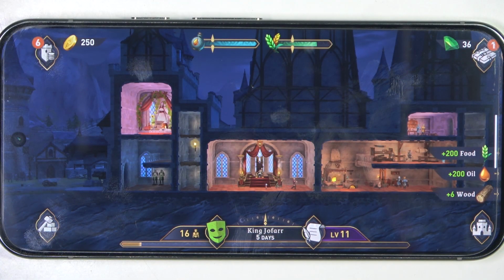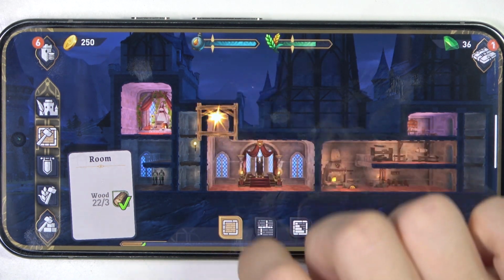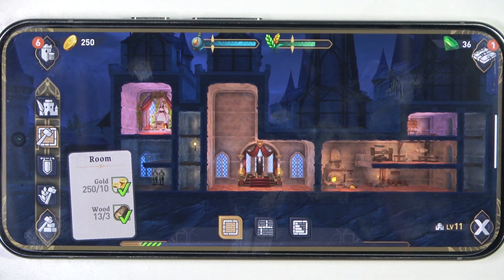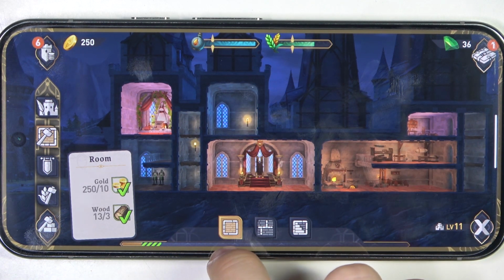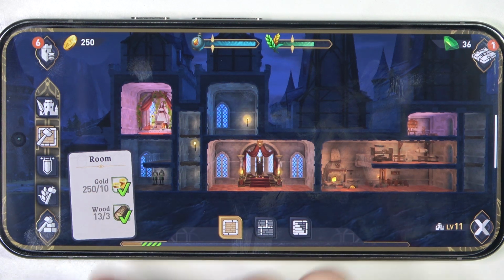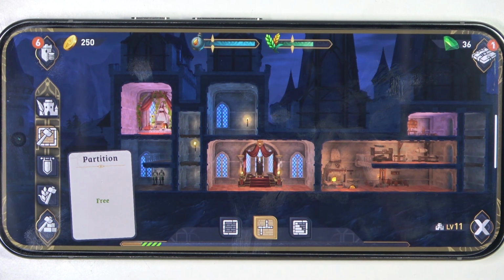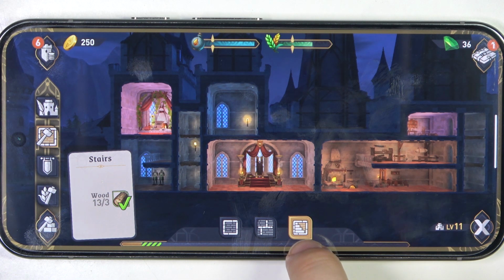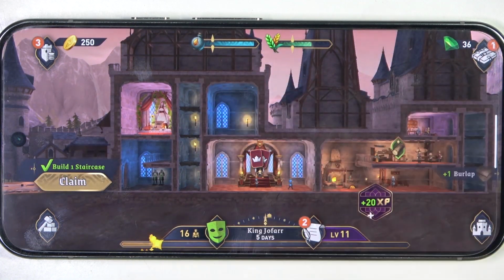The Elder Scrolls Castles: How to Build Rooms | Expand and Customize in The Elder Scrolls Castles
In this tutorial, we’ll show you how to build rooms in The Elder Scrolls Castles and expand your castle to suit your needs. Whether you’re looking to create new spaces for your heroes or customize your castle's layout, we’ll provide a clear, step-by-step guide on how to construct and manage rooms in your castle.

Wondering how to build rooms in The Elder Scrolls Castles?
Need help expanding and customizing your castle?
Looking for a guide to efficiently create and manage rooms in your castle?